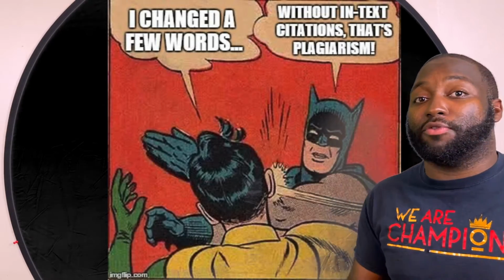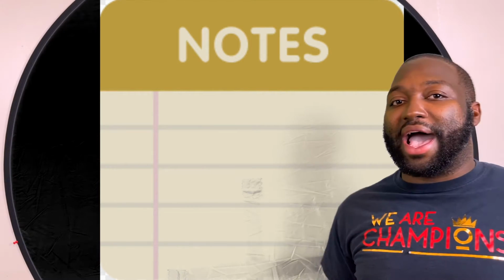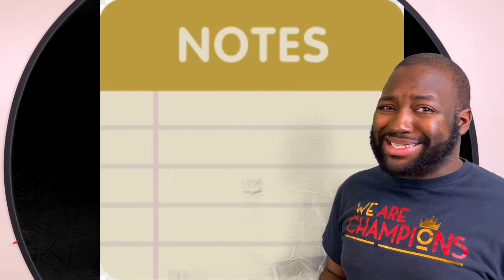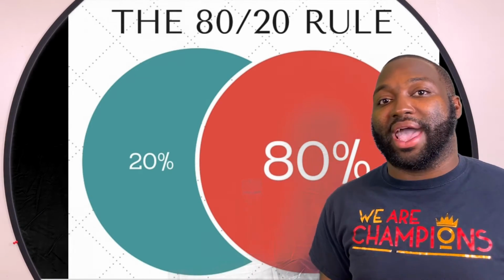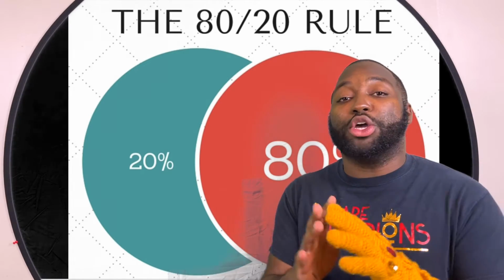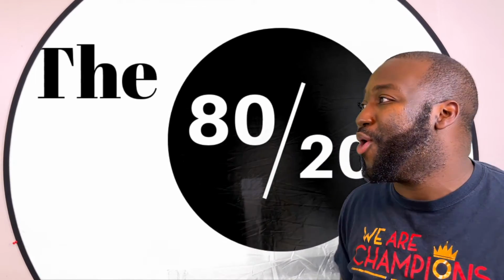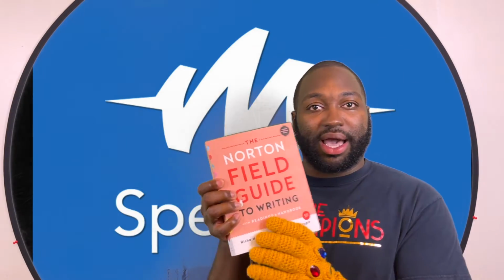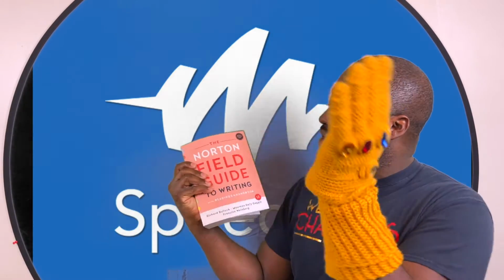Top 5 Apps and Websites You Need to Pass College Classes- 30 Something Year Old College Student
Please listen to me; you will need all of these.